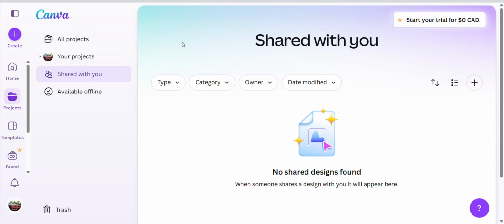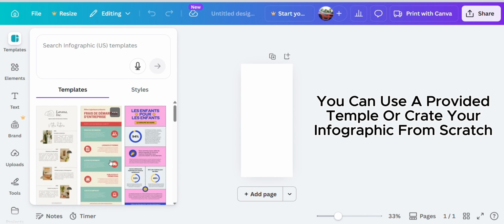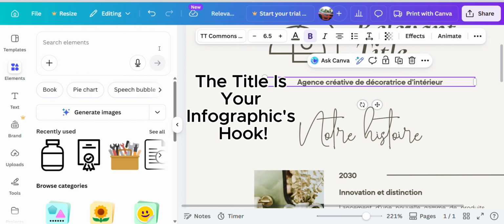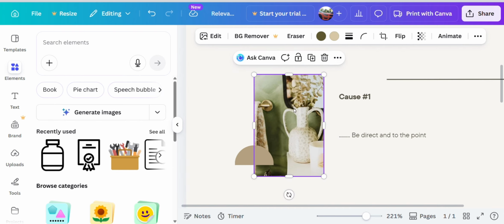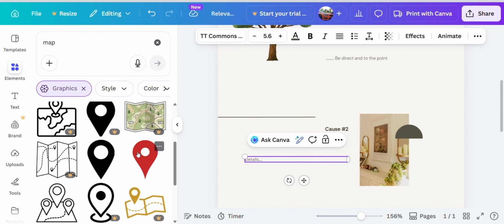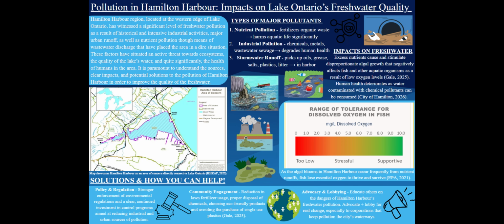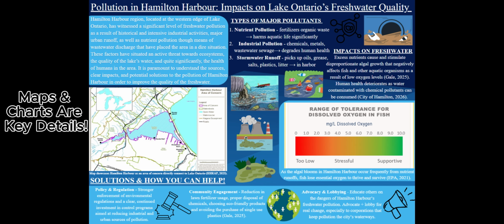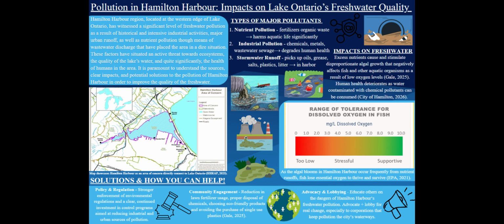How I Make An Impressive Infographic Utilizing Canva!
Creating an Infographic is easier than it seems. In this video, I demonstrate how to utilize the Canva platform to your advantage in creating an impressive & effective Infographic with ease. From choosing the right template to drilling down on key concepts, you will learn how to properly create an Infographic that will impress everyone!